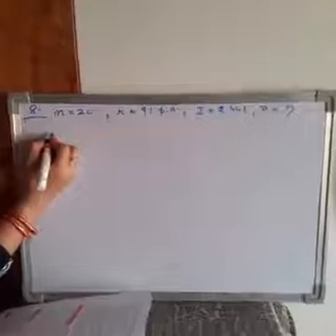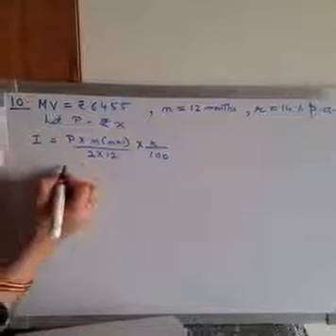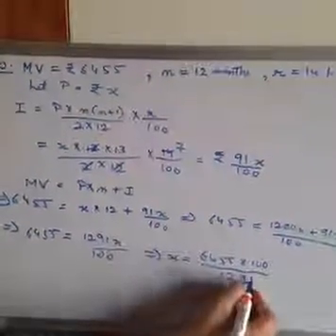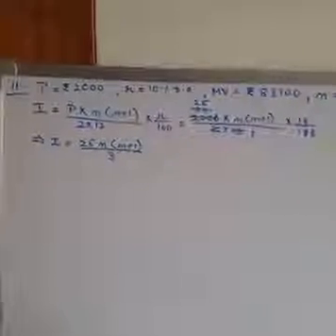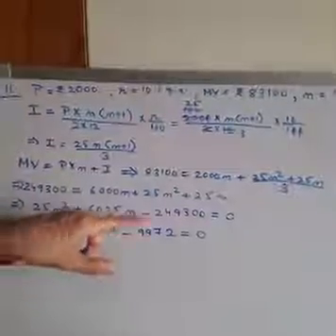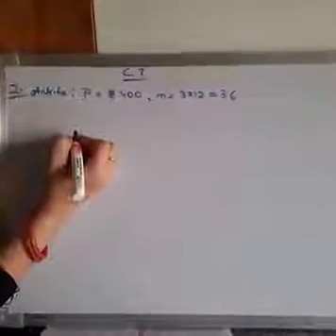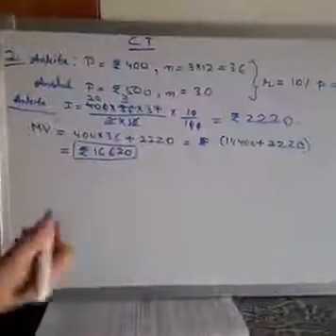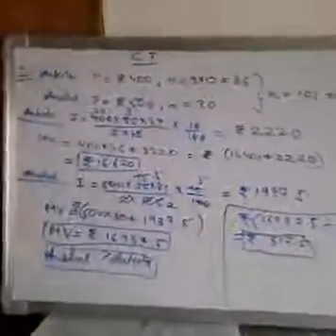Banking - Lecture 2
Rashmi Lakhmani - Mathematics